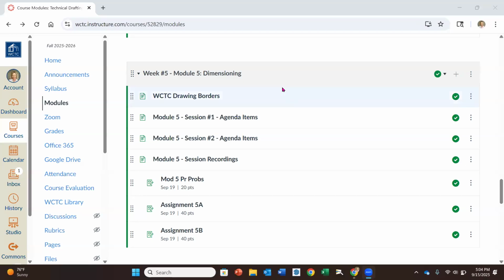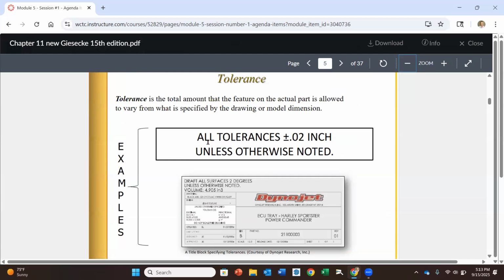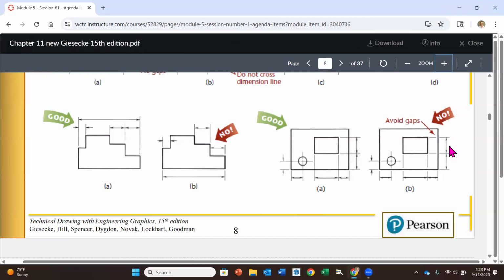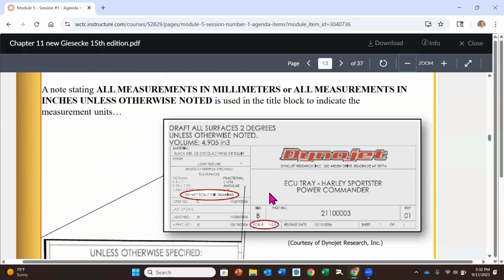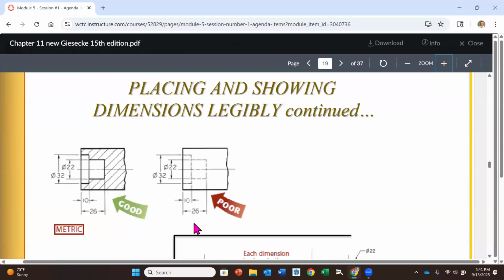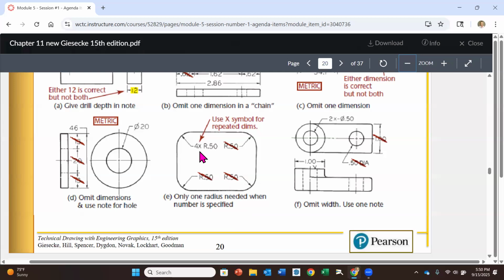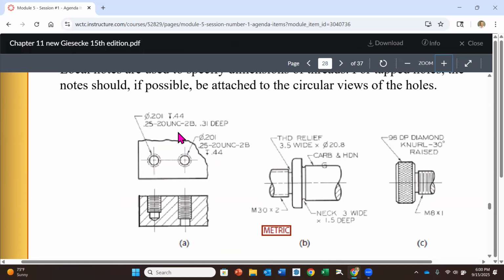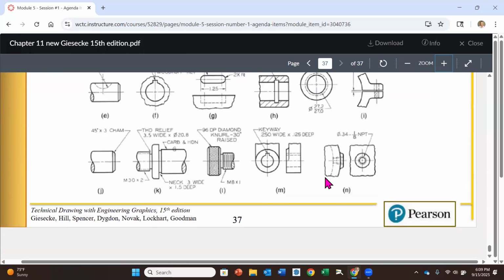WCTC TechDr Mod5 Ch11Lecture